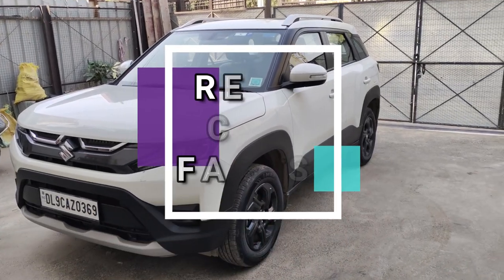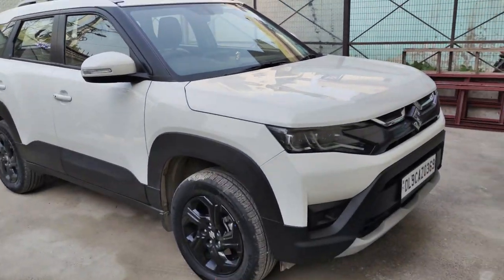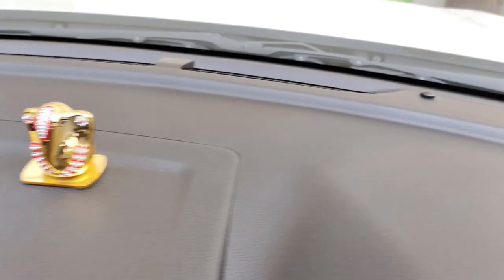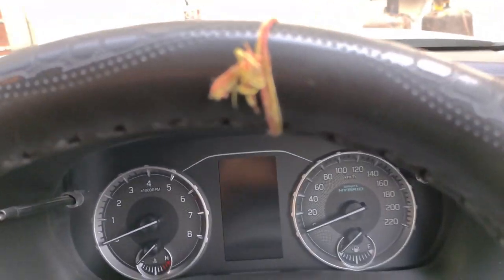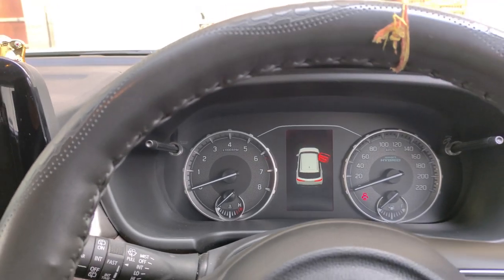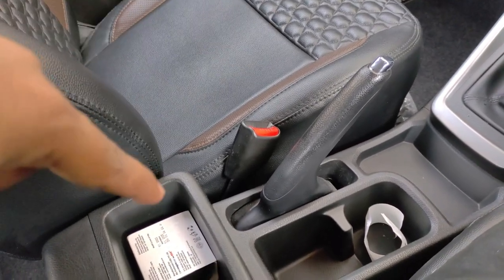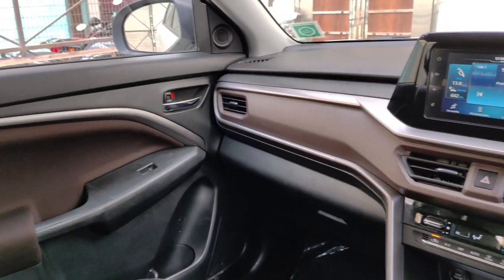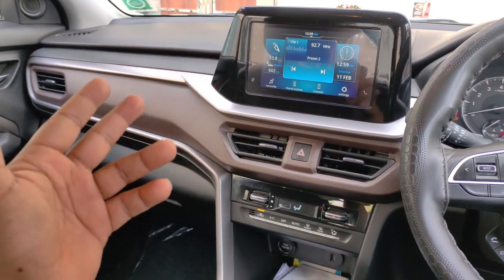Maruti Brezza 2023 Negative Points | kuch Negative Points to hai isme